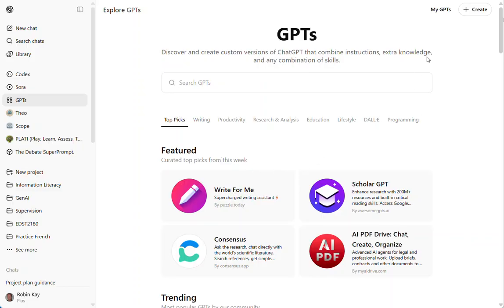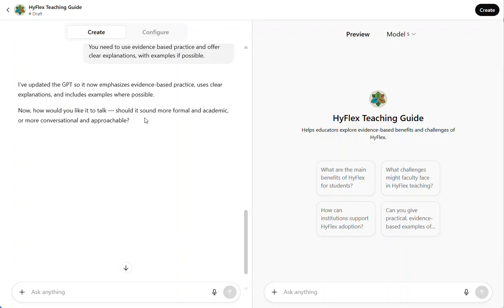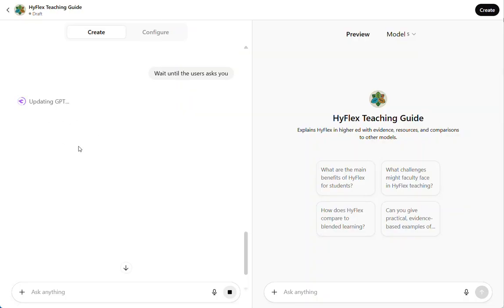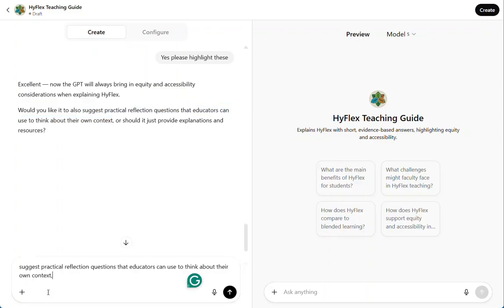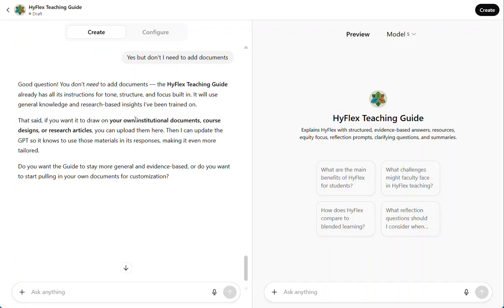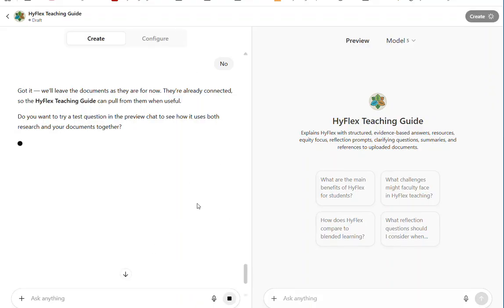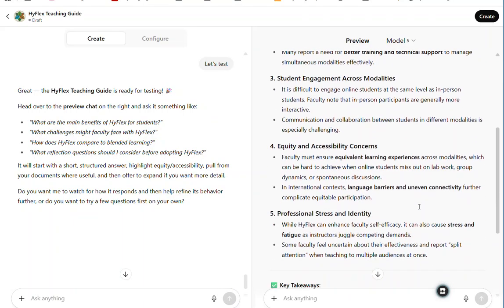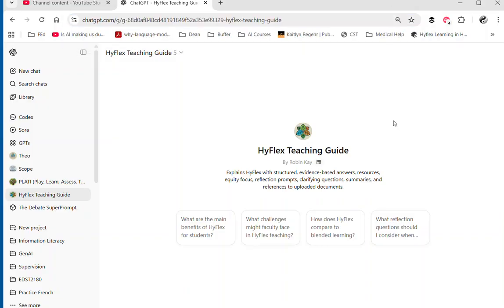Creating a Custom Chatbot in GPT 5.0 - Sept 2025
This video shows you how to create your own custom GPT in ChatGPT.